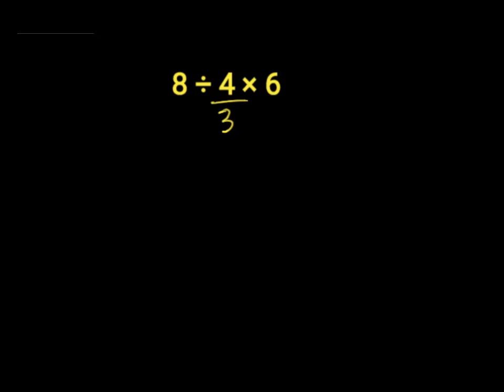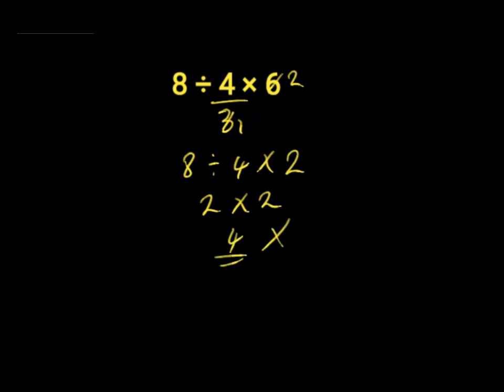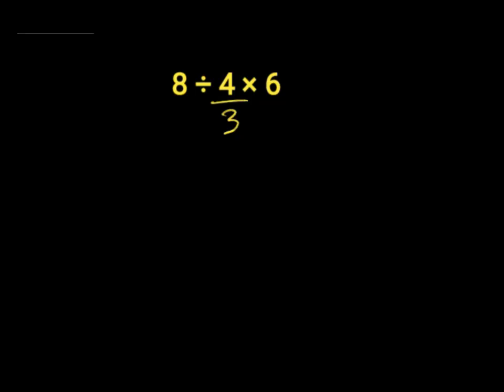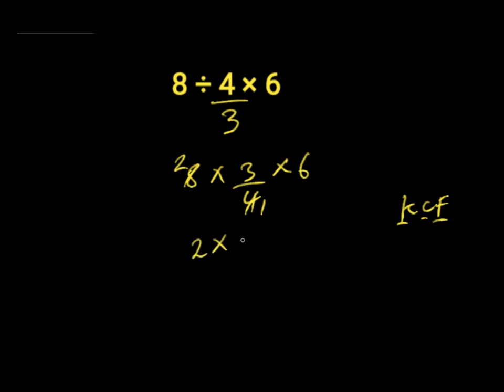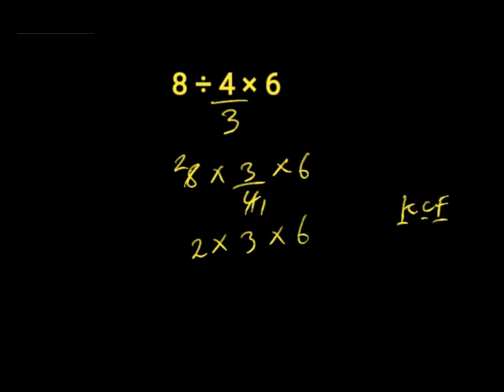Only 1 in 5 Can Solve This Math Problem!